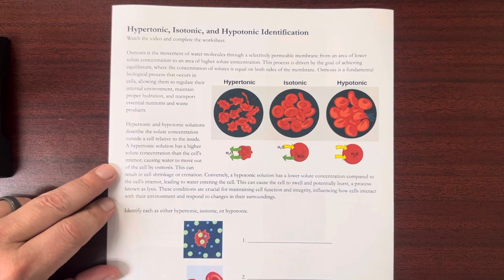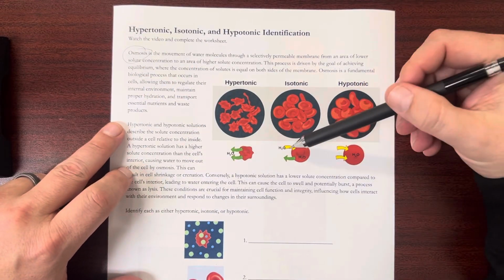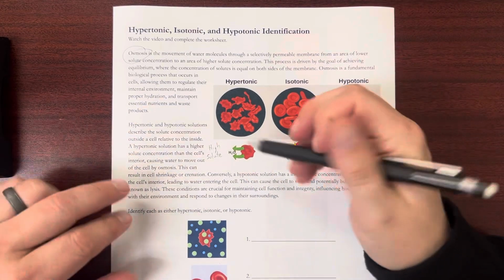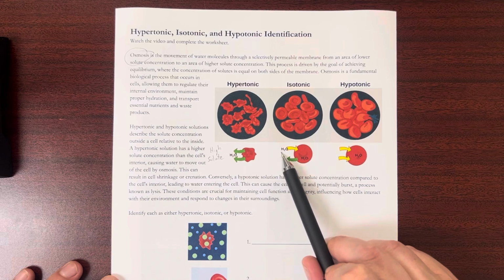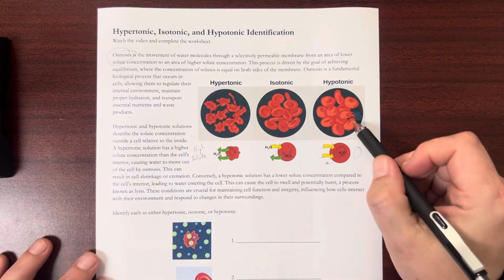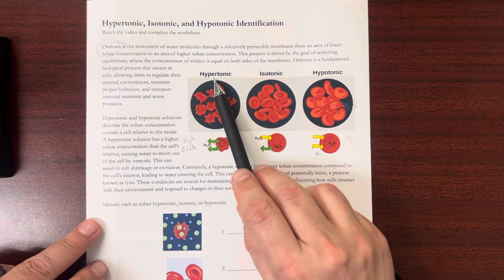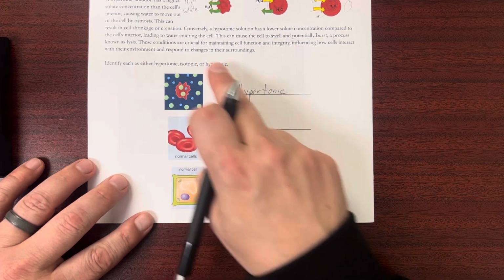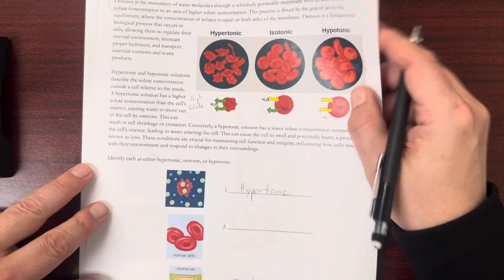Hypertonic, Isotonic, and Hypotonic Identification